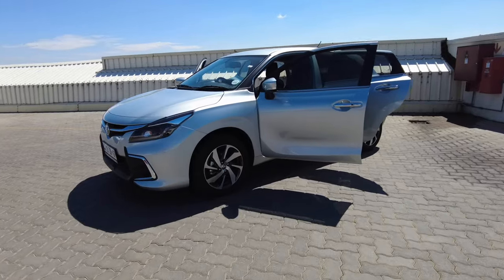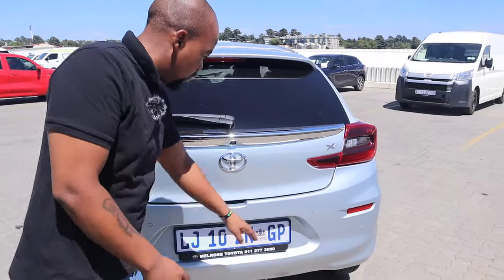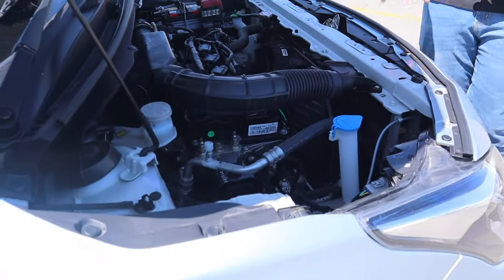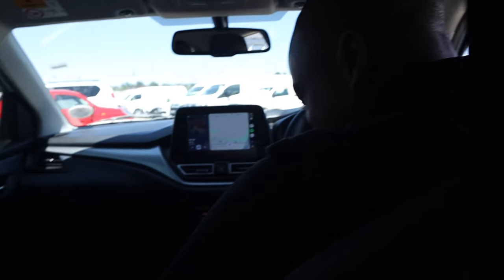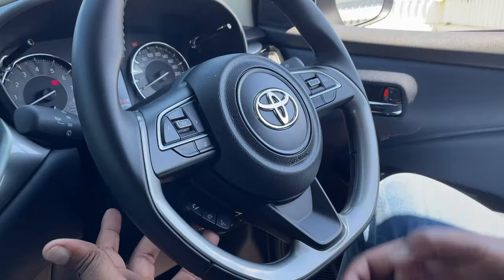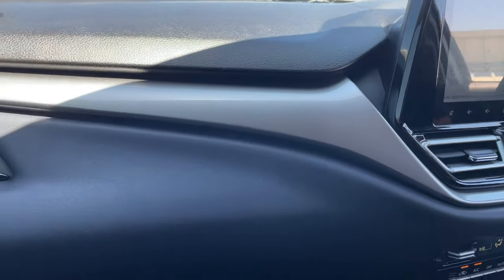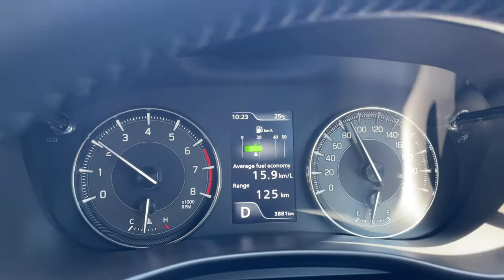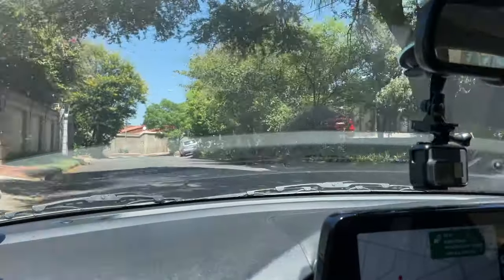2023 Toyota Starlet Full Car Review l Interior, Exterior and Test Drive!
🇿🇦Explore the sleek design and advanced features of the 2023 Toyota Starlet in this comprehensive full car review. From performance to technology, discover everything you need to know about this latest model. 🚗💡 Don't miss out on the details that make the Starlet stand out in the crowd!